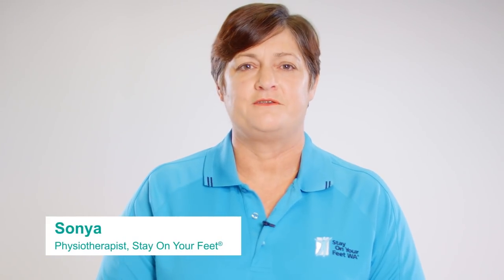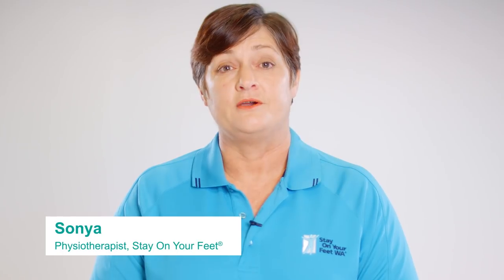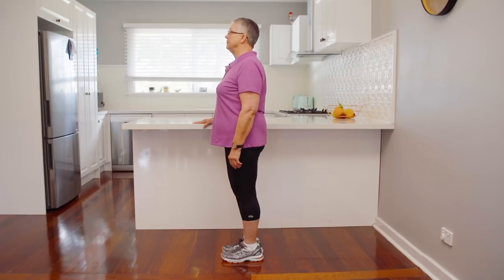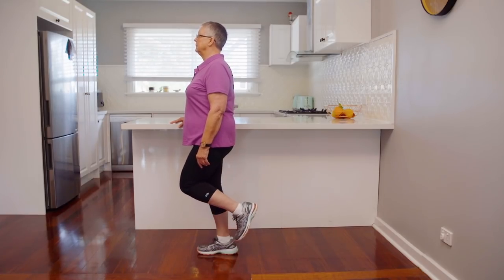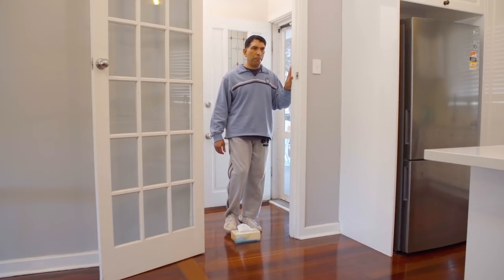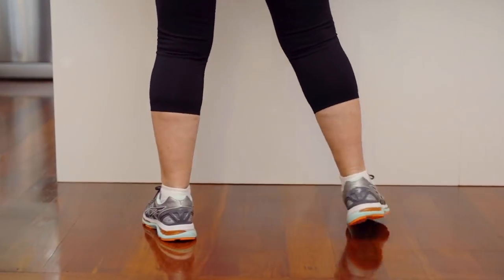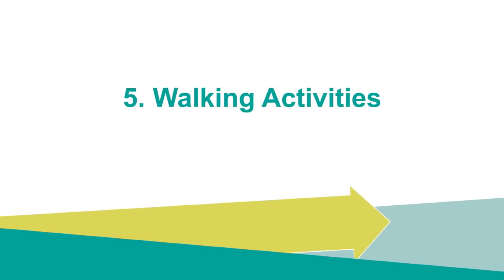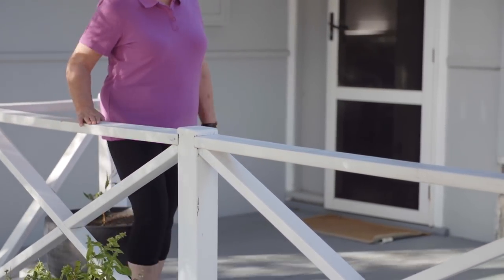Stay On Your Feet - Build Your Balance video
The Build Your Balance exercise video focuses on simple ways to build your balance to keep you on your feet. The video can be used by older adults in their own home and allow them to progress from basic exercises to more advanced options as their balance improves.

Stay On Your Feet® is WA’s falls prevention program for older adults living in the community. Stay On Your Feet® aims to reduce falls and fall related injuries among older adults living in the community and encourage confidence in independent living.

Stay On Your Feet® is provided by Injury Matters and funded by the State Government through the Department of Health.